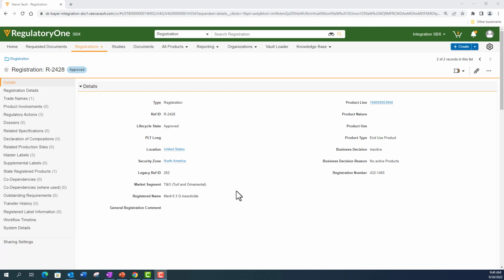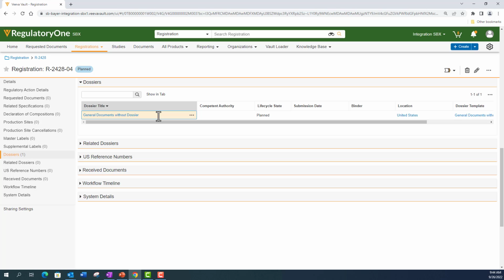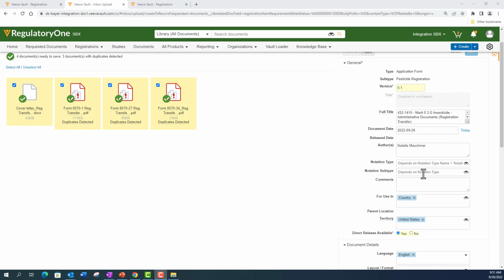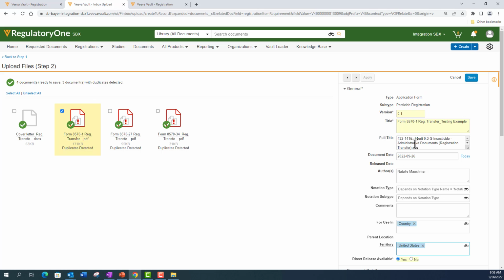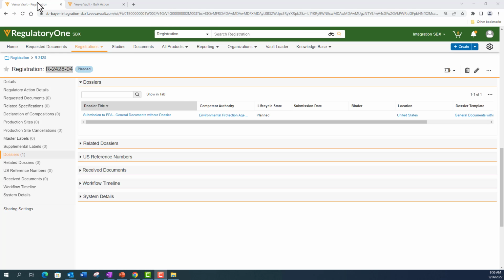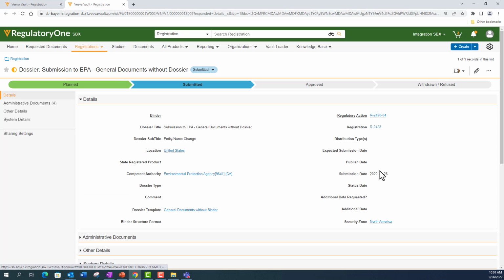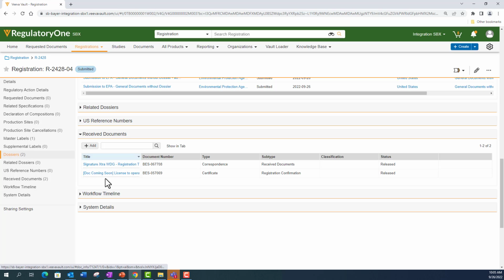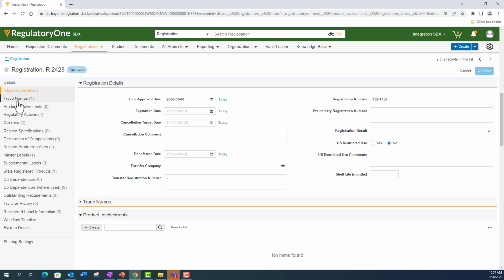Registrations: Creating/Submitting/Approving a Non-data Submission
Creating a regulatory action for an existing product and Submitting/Approving a Non-data Submission. This example is based off of the registration transfer.

Table of Contents:

00:00 - Introduction
00:37 - Create a New Regulatory Action
01:56 - Editing the Dossier
02:38 - Adding Documents to the Dossier
05:03 - Editing Metadata for Multi-documents
06:04 - Releasing Documents from Draft
08:51 -  Regulatory action to submitted
09:34 - Change Request from Comp. Authority
10:19 - Adding Received Documents
11:19 - Approving Regulatory Action
11:49 - Documenting a Product Transfer